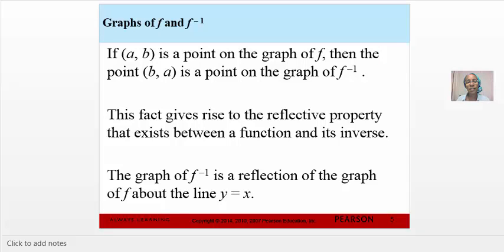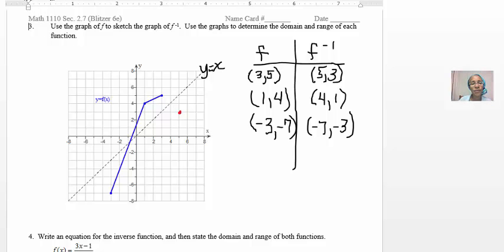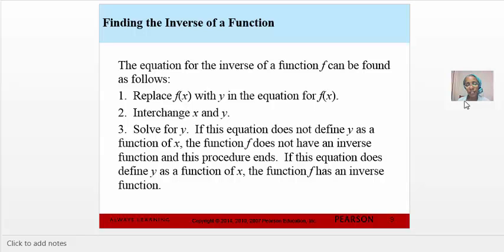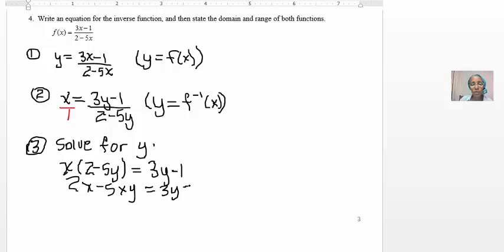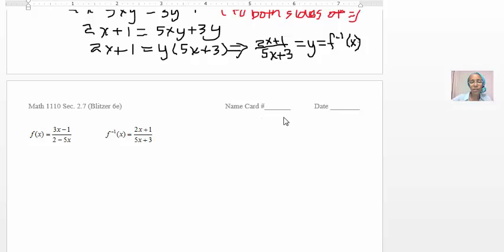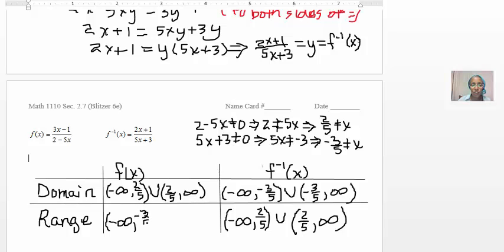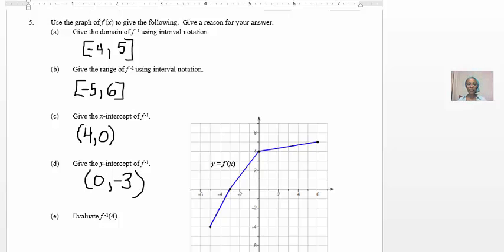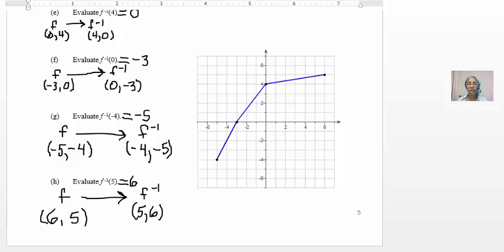Math 1110 Sec 2 7 Inverse Functions Continued